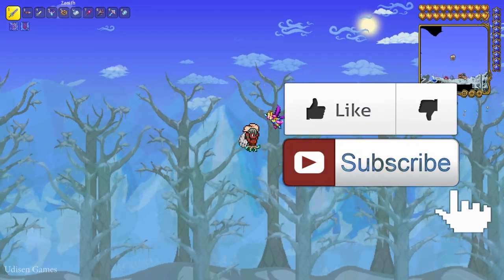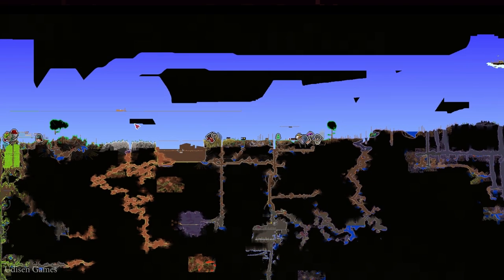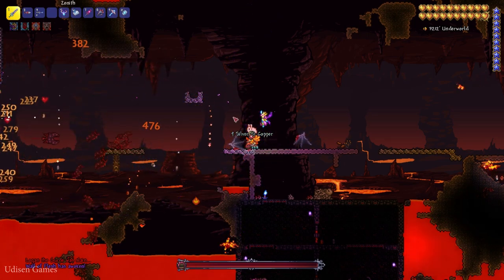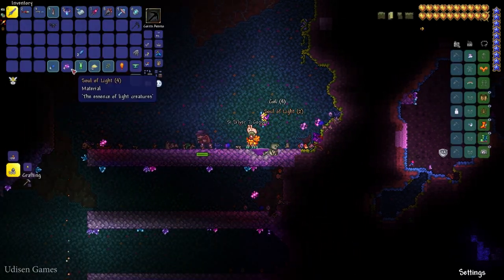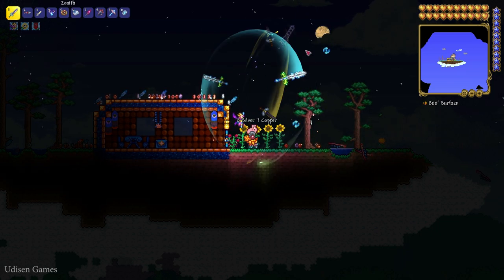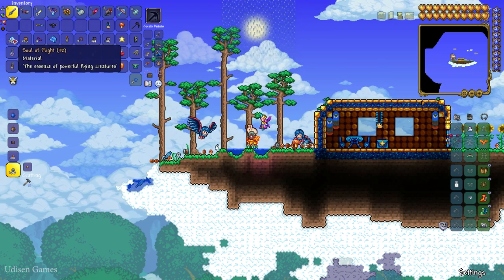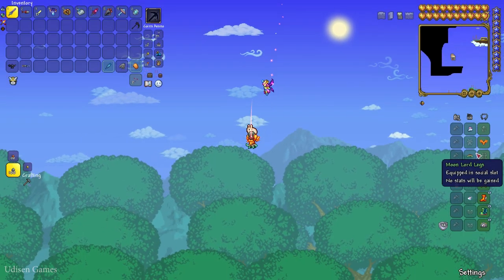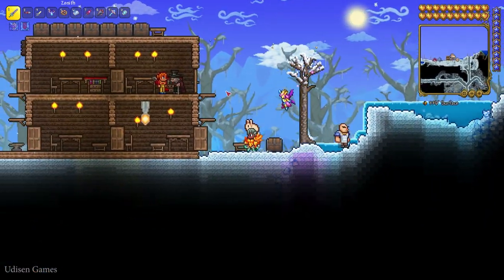Terraria how to get Angel Wings (EASY) (2024)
Udisen Games show how to get, find Angel Wings in Terraria without cheats and mods! Only vanilla.